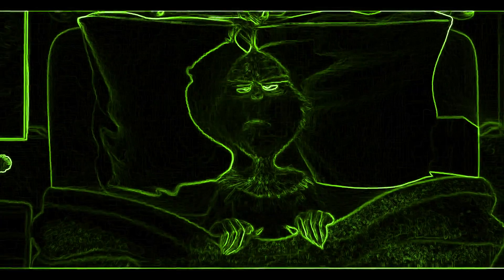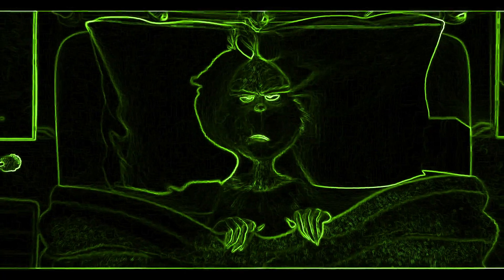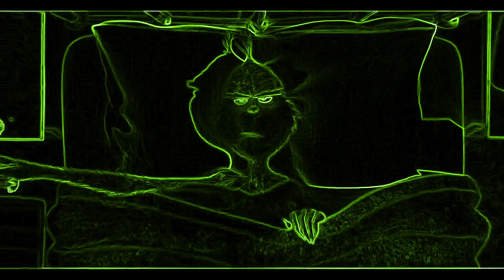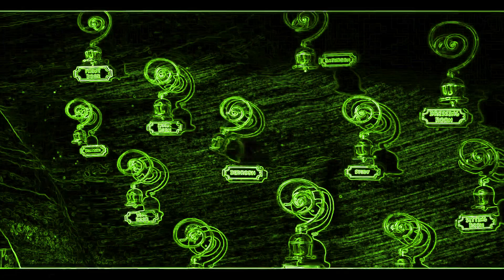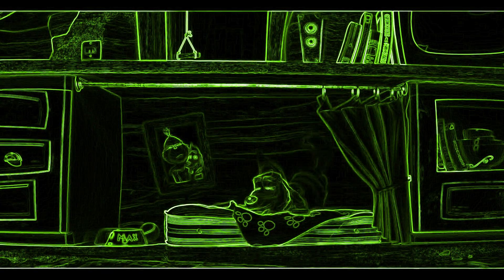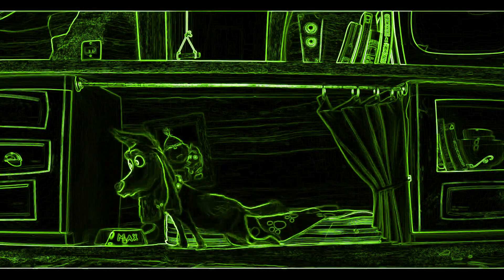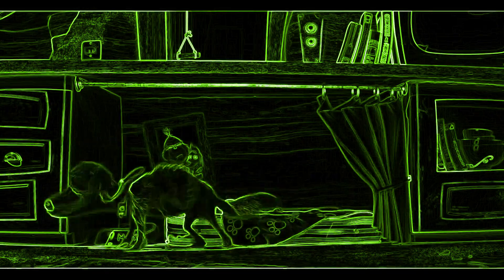The Grinch Illumination’s(Vocoded)